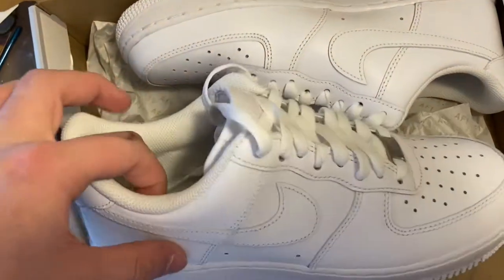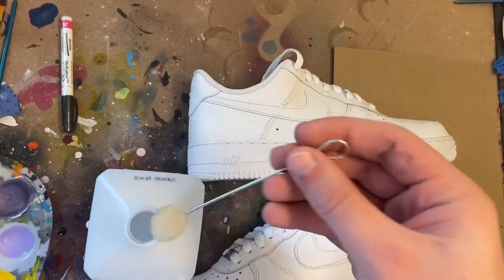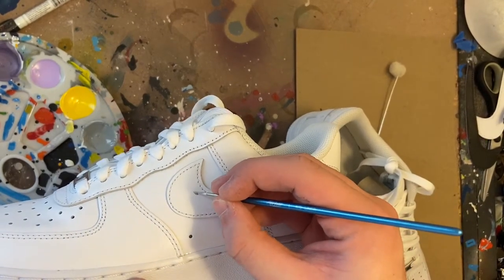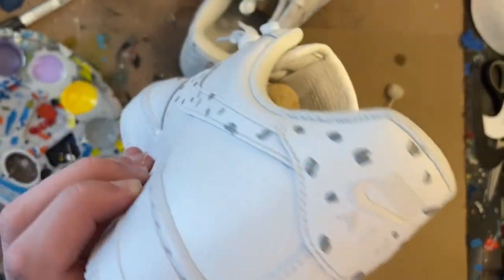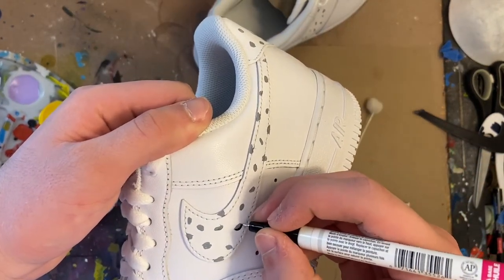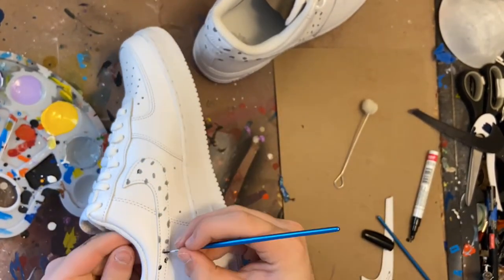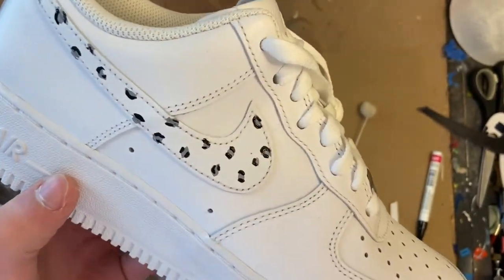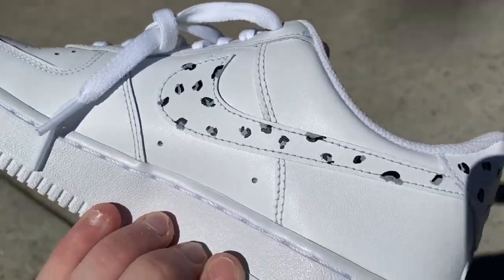Custom Cheetah Print Air Force 1 | Newstyle Customs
Custom Nike Air Force 1
Gray Cheetah Print Concept